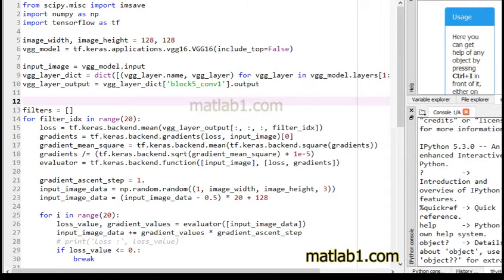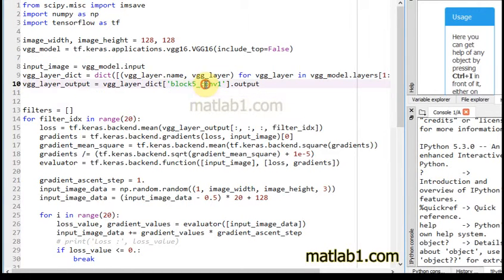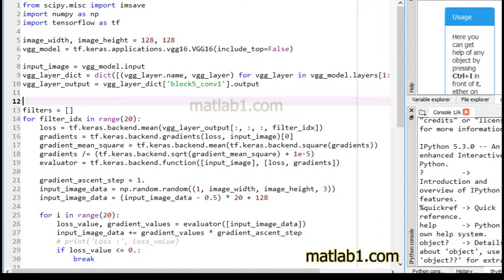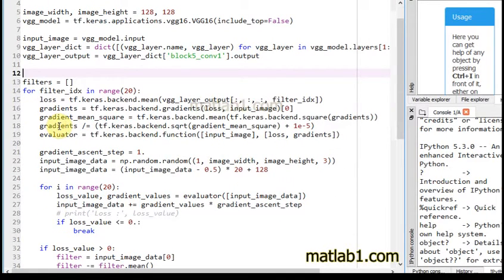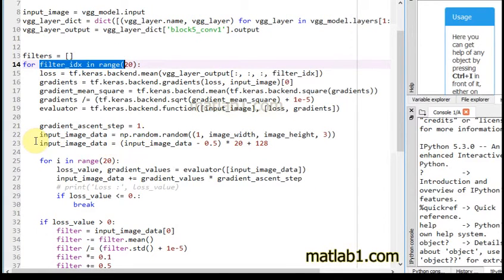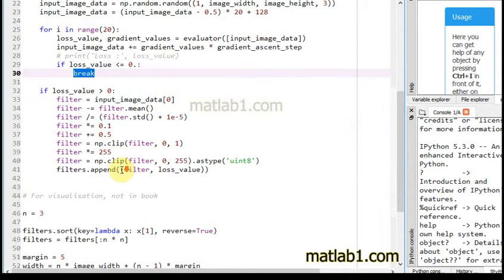Chapter3 : part5 : Guided backpropagation